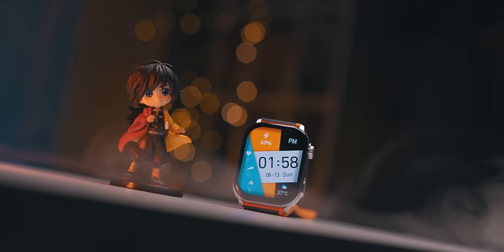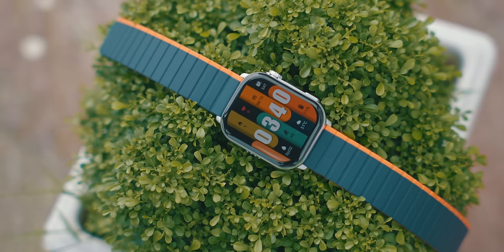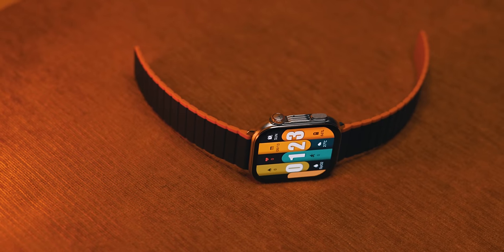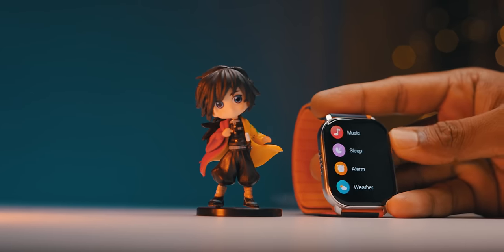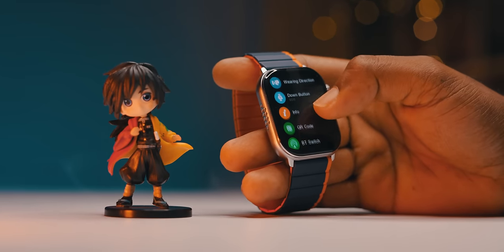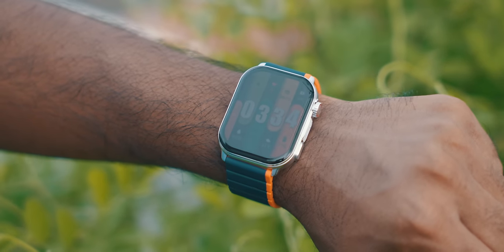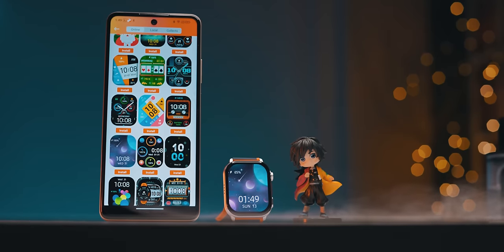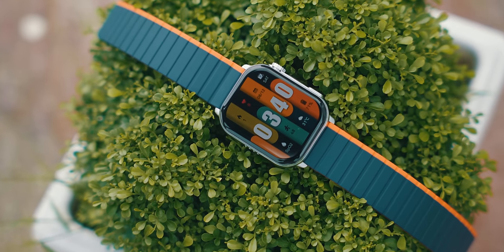Kieslect Ks Pro Calling Smart Watch || এইটা জোস!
🔥 আমাদের নতুন ফেসবুক গ্রুপে সবাইকে জয়েন করার জন্য অনুরোধ করা হল

১) Motion View ফেসবুক পেইজে লাইক করুন!